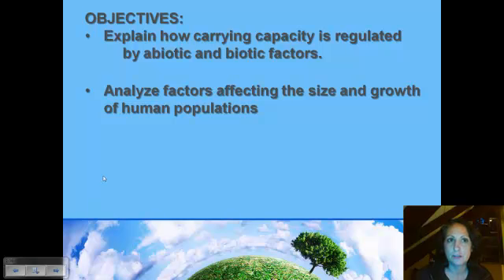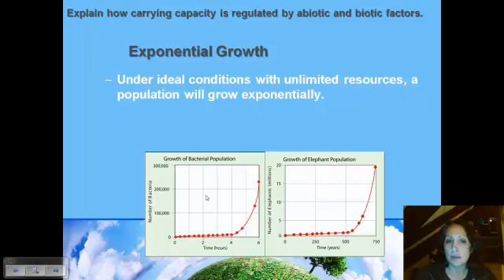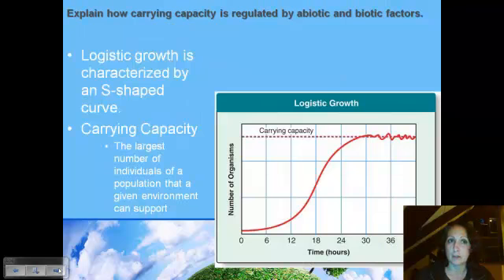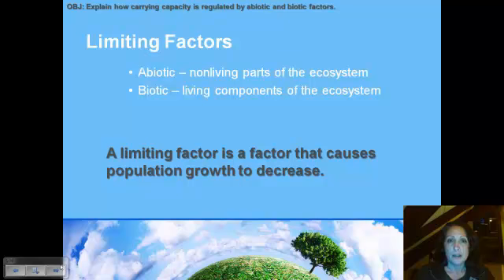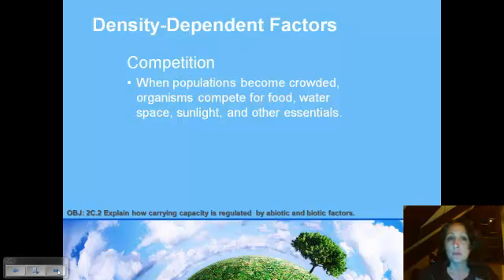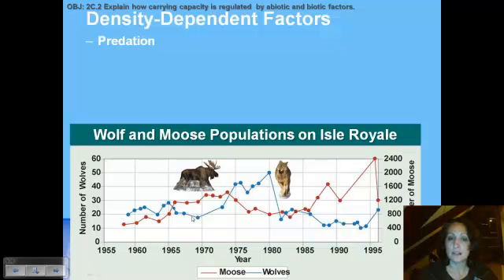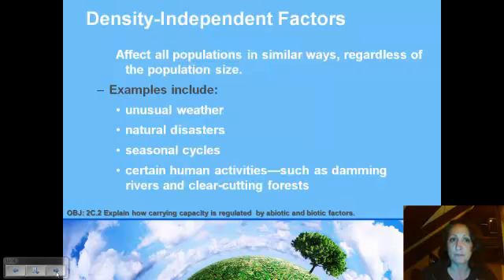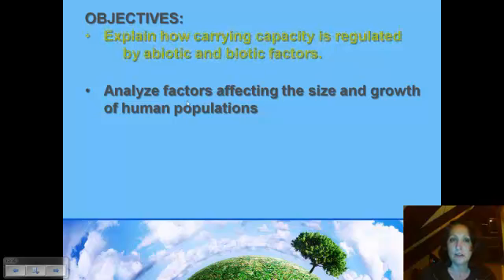Carrying Capacity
population ecology